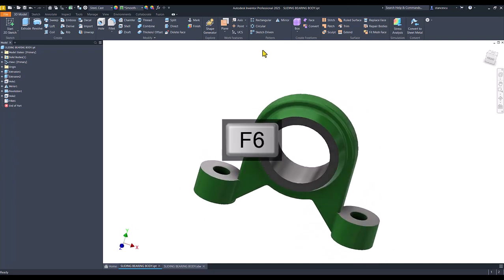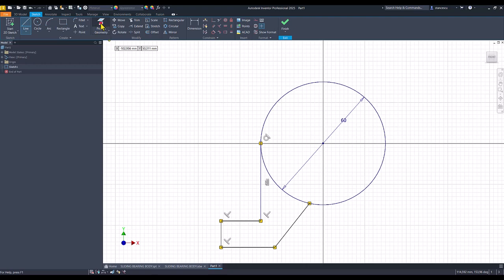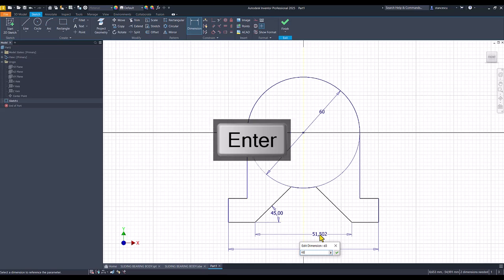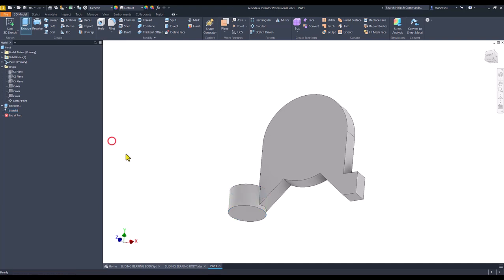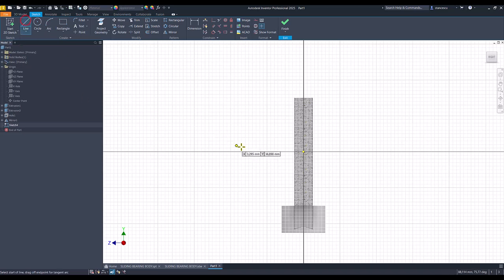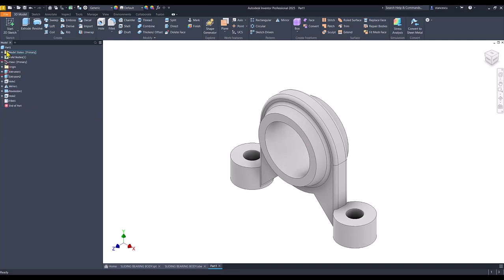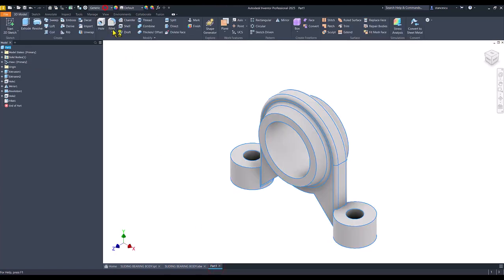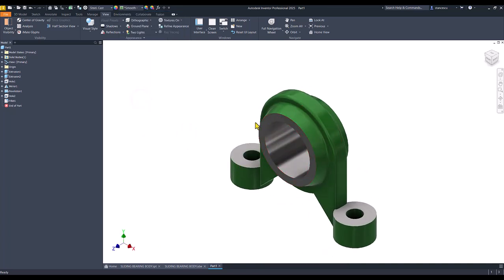Tutorial Inventor - 435 SLIDING BEARING BODY